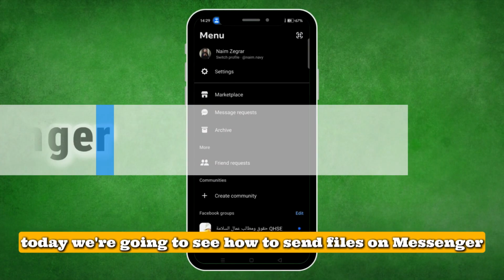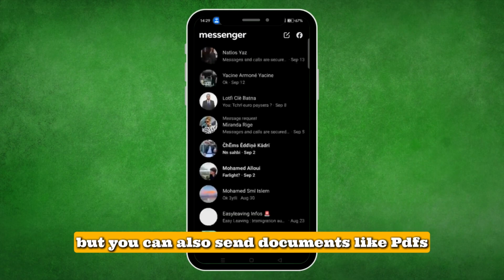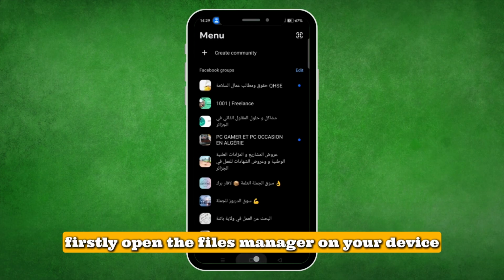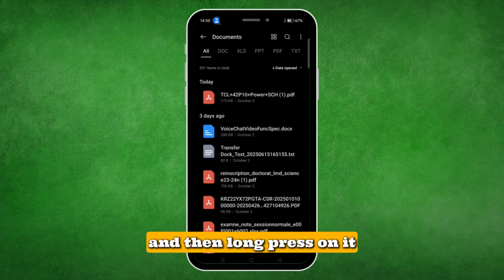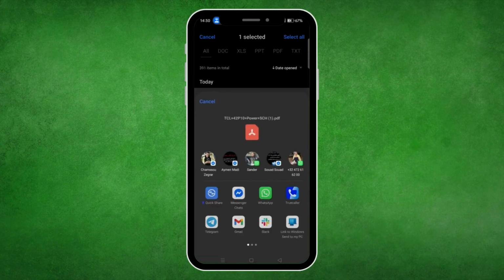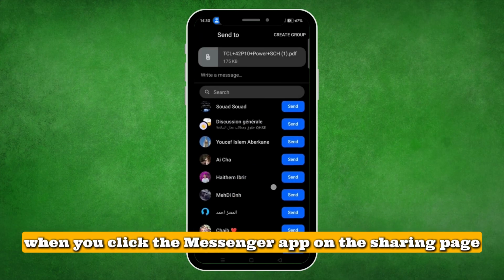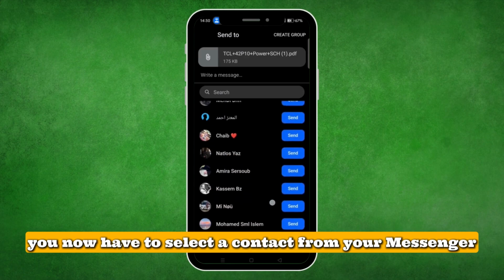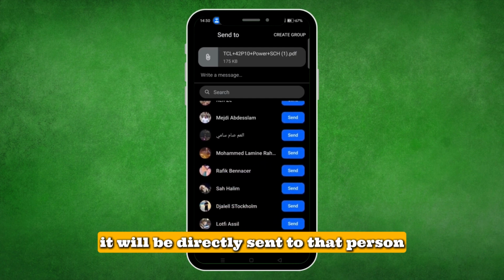How to Send Files on Messenger (Step-by-Step Guide)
Want to send files on Facebook Messenger easily? 💬 In this tutorial, I’ll show you how to send documents, images, videos, and other files on Messenger quickly using mobile and desktop.

This guide covers:
✅ How to send files on Messenger on iPhone and Android
✅ How to send files on Messenger Web/Desktop
✅ Supported file types and size limits
✅ How to send multiple files at once
✅ Tips to troubleshoot Messenger file sending issues

By the end of this video, you’ll know exactly how to send files on Messenger to friends, family, or colleagues without any hassle.